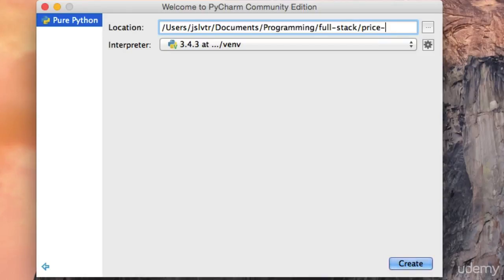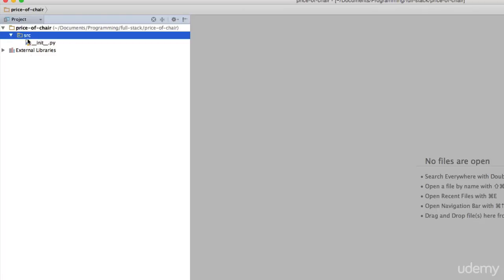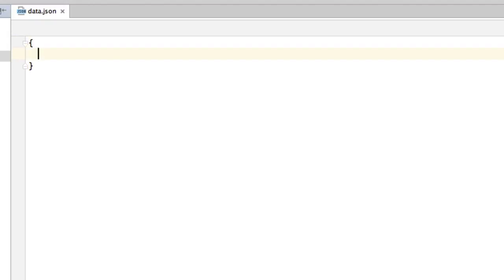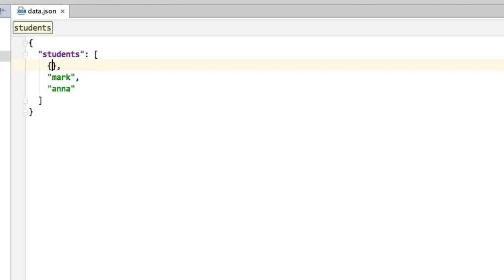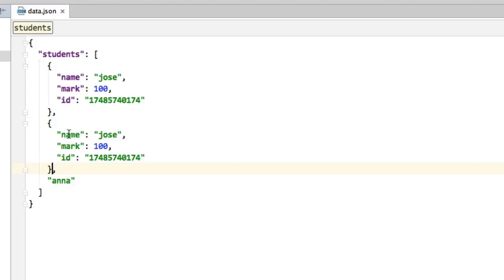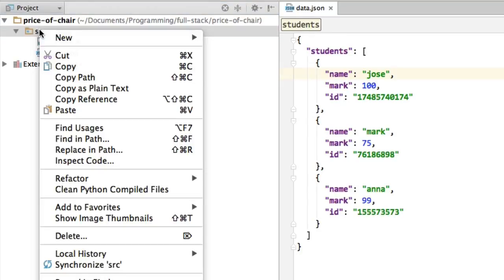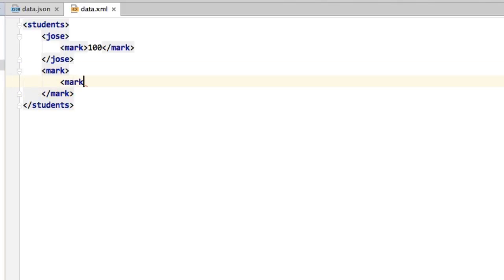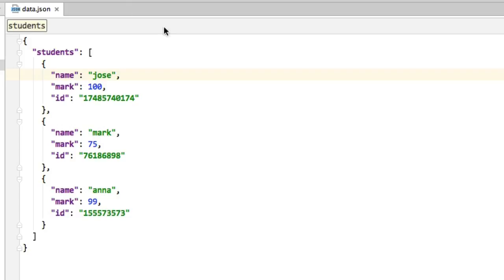15 Understanding JSON and XML